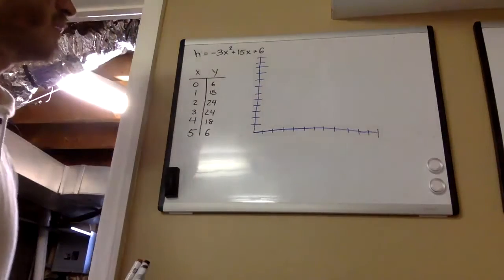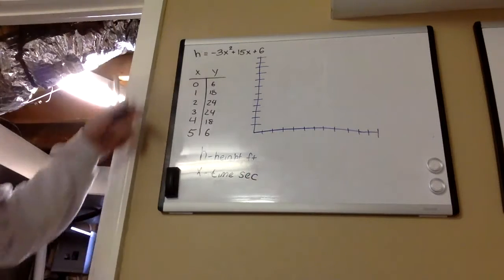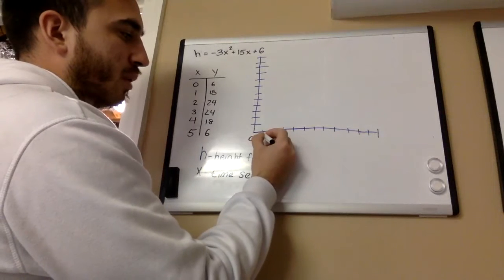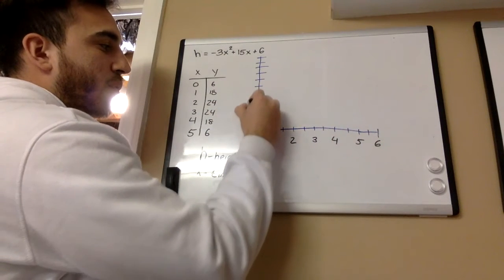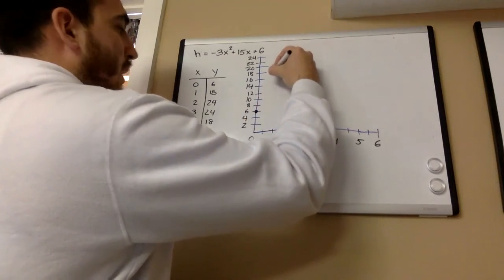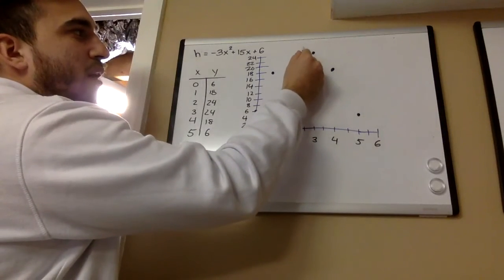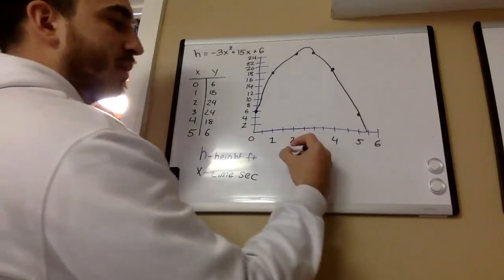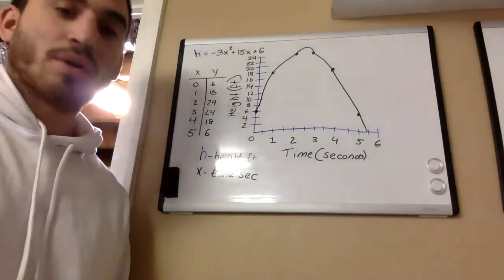Quadratic Word Problem Graph Set Up